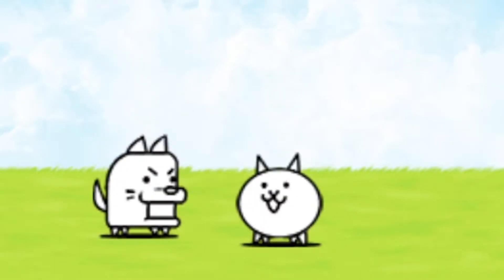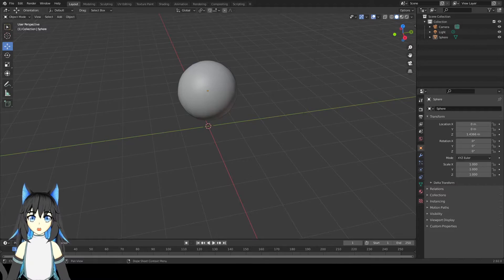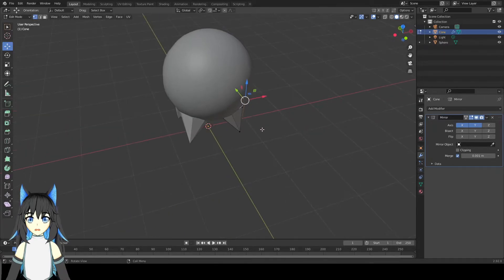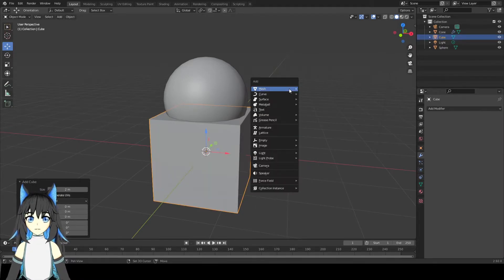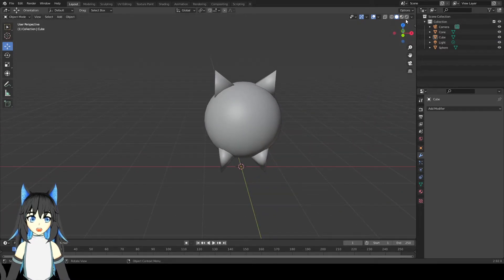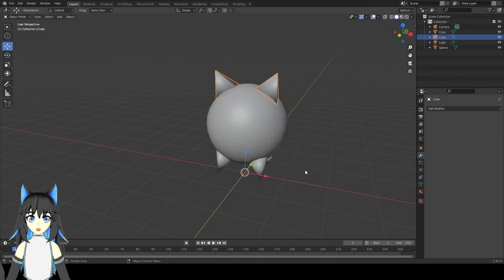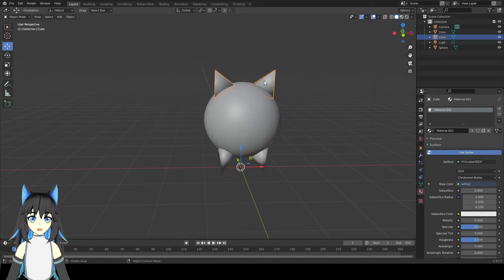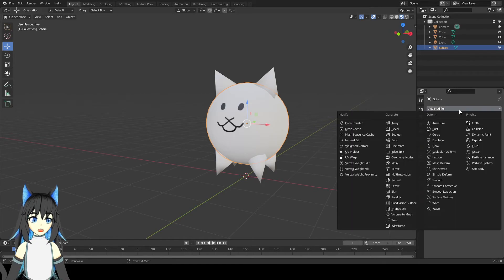Turning battle cat into 3D using blender3D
Battle cat is a free mobile game, in this video Iris gonna turn normal cat into 3D model using blender3D